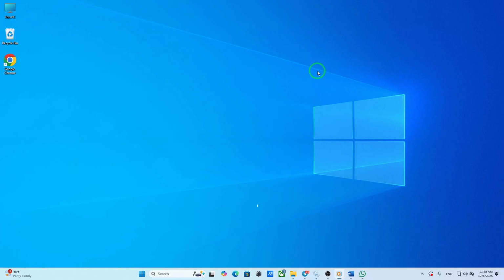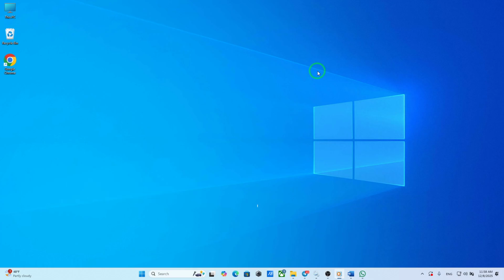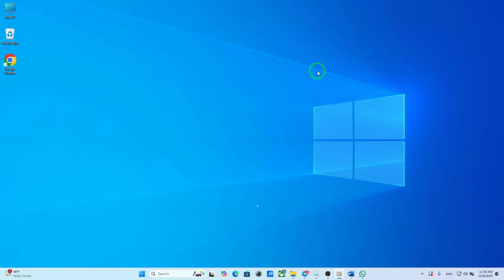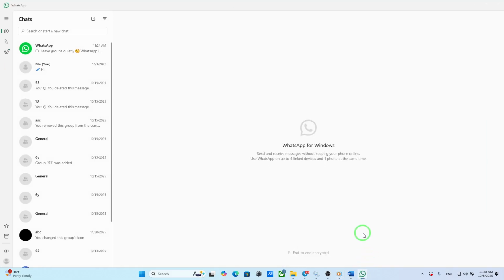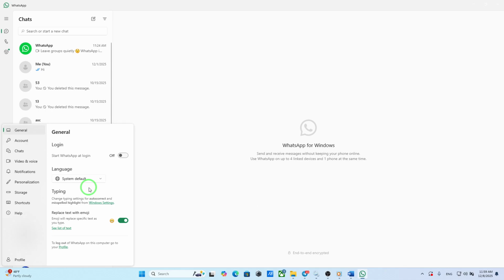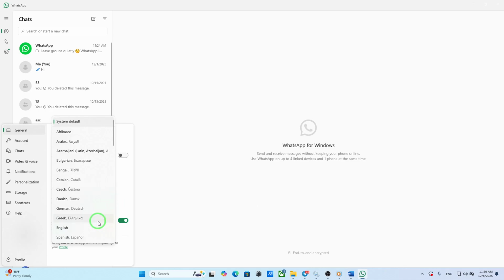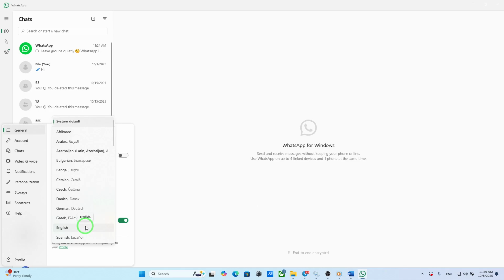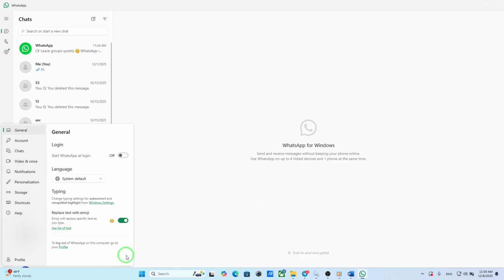How To Change Your Language On WhatsApp App On PC (New Update)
Learn how to change your language on the WhatsApp app for PC with this quick step-by-step guide. This video covers the latest WhatsApp update and shows you exactly how to switch to your preferred language in just a few clicks.

Follow these steps:

1. Open WhatsApp app

2. Press on the gear icon from the bottom left menu to open settings

3. Go to the General tab

4. Under Language, select from the drop-down menu the desired language

5. Confirm the step

By following these steps, you can easily customize your WhatsApp desktop experience to match your preferred language.-
Timeline:
00:00 Start
00:12 How to do it
01:05 End